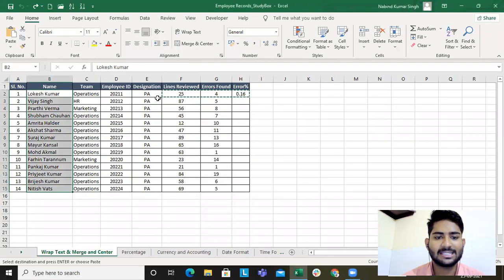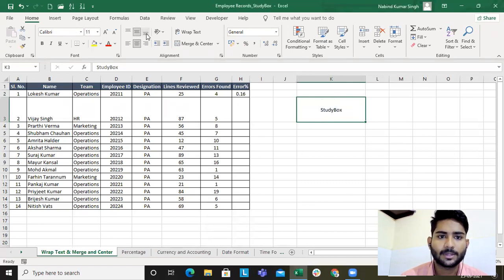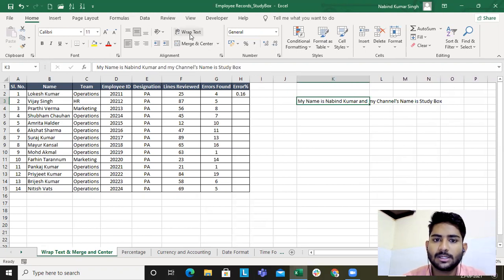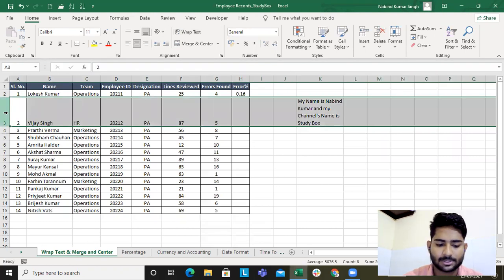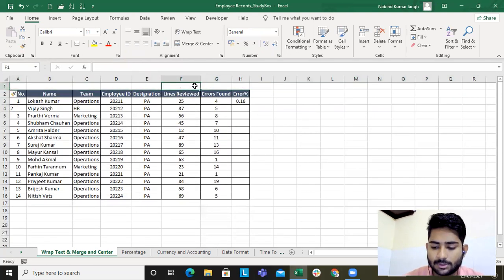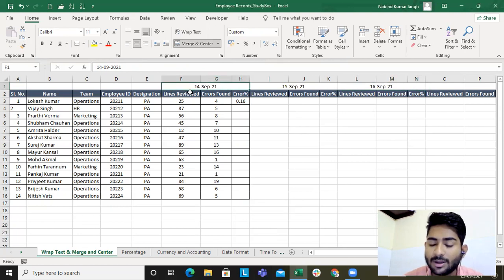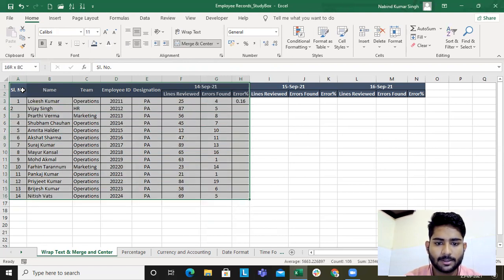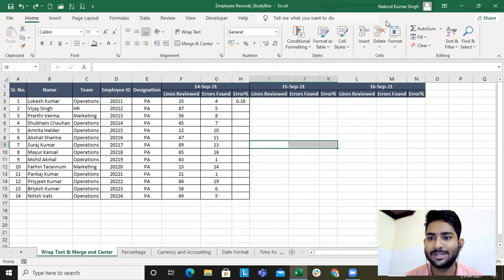Lecture 4: Text Alignments, Wrap Text, Merge & Center and their Shortcuts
This video will help you understand regarding the Alignment of Text which will help you make the sheet presentable. Along with this you all will also learn about the Wrap text, Merge & Center and most important their Alt key Shortcuts